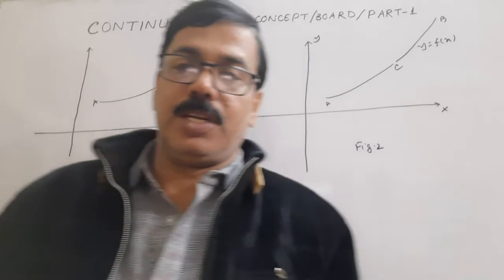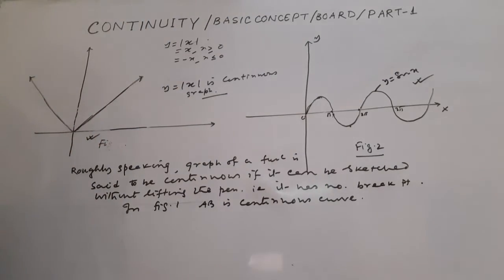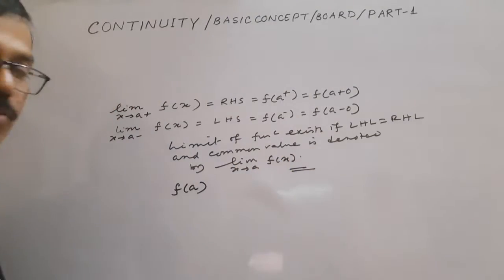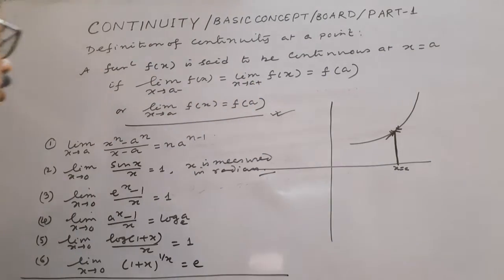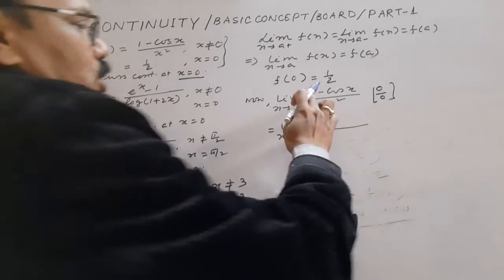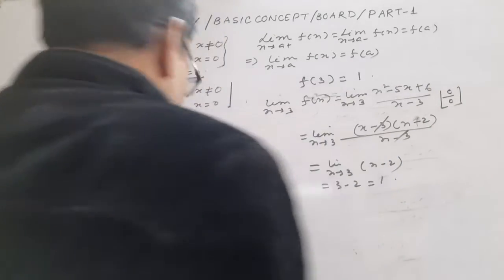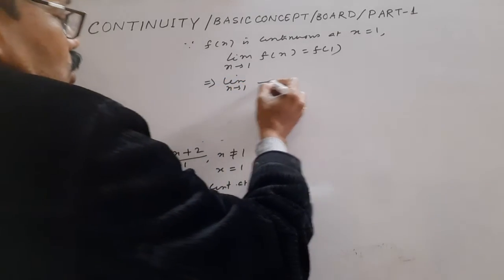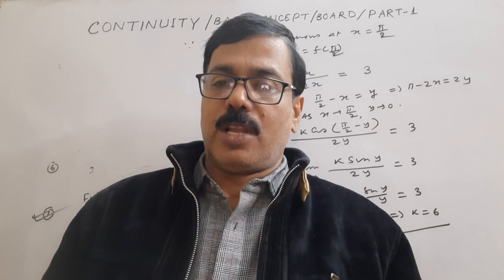CONTINUITY/BASIC CONCEPT/BOARD PARTI